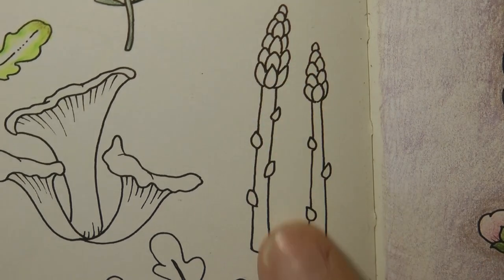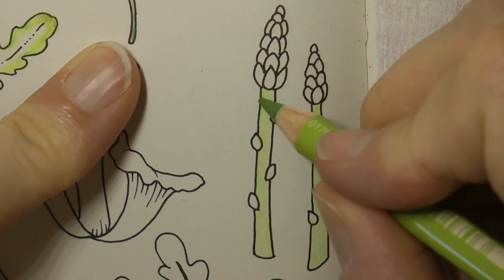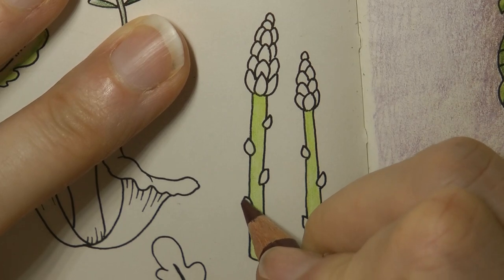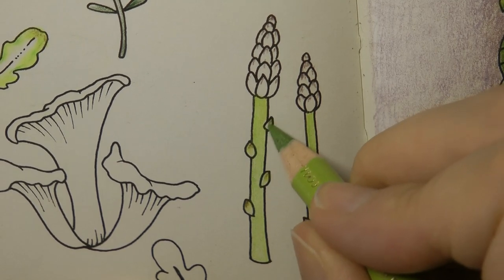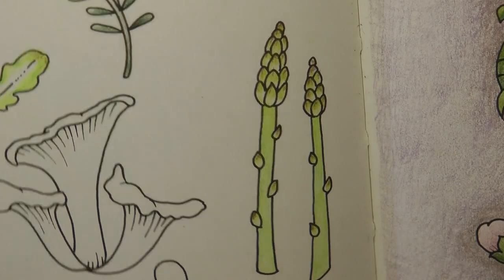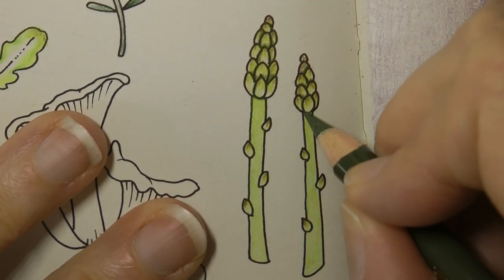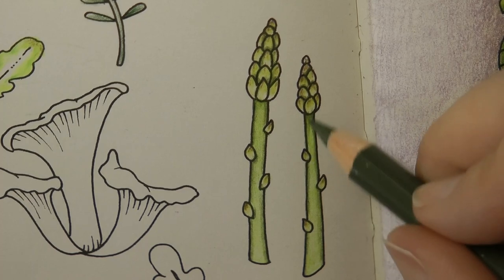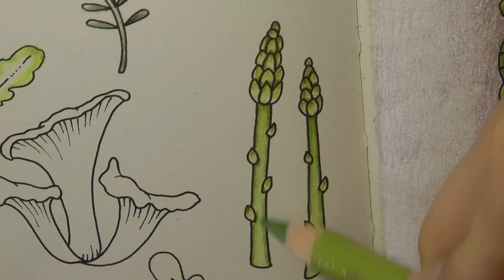Adult Colouring Tutorial Asparagus - from Worlds of Wonder by Johanna Basford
This is a video tutorial showing how I coloured the asparagus from Worlds of Wonder by Johanna Basford. The materials I used are listed below:

🌻🌻 Faber Castell Polychromos pencils used:
166 Grass Green
170 May Green
174 Chromium Green opaque
263 Caput Mortuum Violet

🎥🎥 Items that I use to film:
Camera –